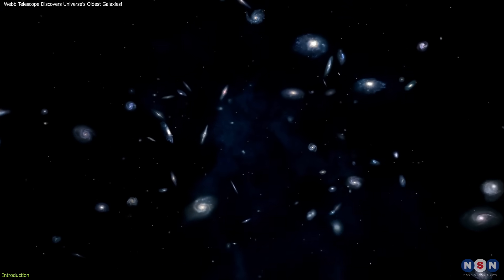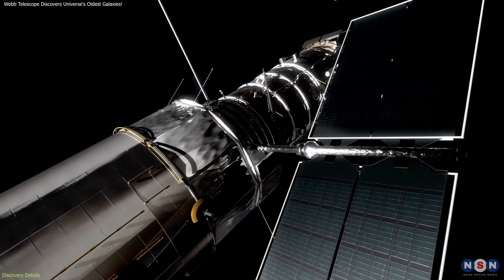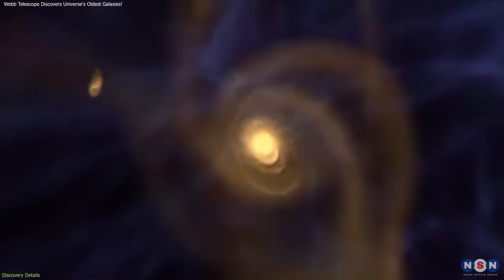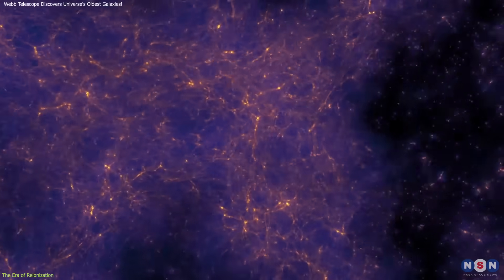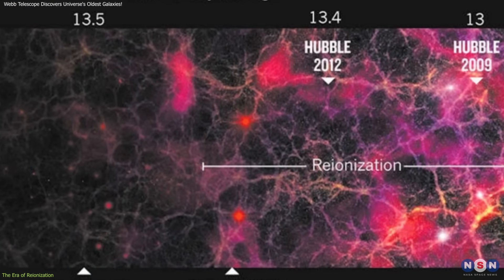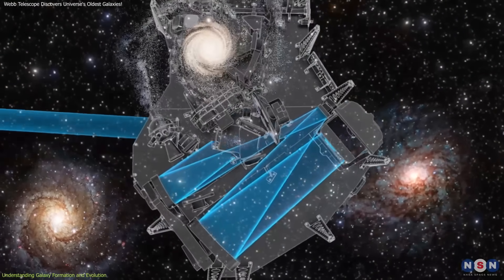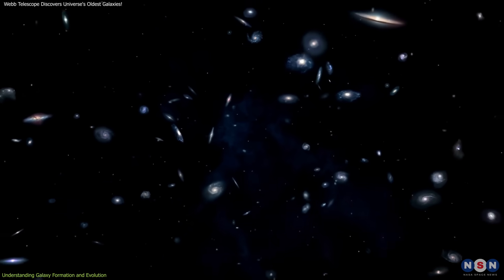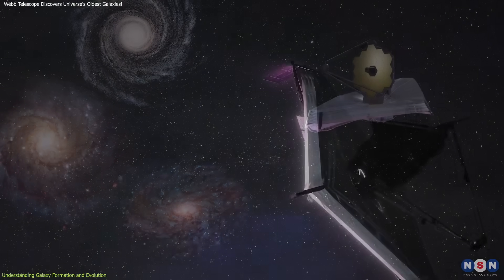Confirmed: Webb Telescope Discovers Universe's Oldest Galaxies!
Recently, astronomers using the James Webb Space Telescope detected the formation of three of the universe's earliest galaxies, dating back 400 to 600 million years after the Big Bang. This discovery offers unprecedented insights into the early universe and validates models of galaxy formation. Dive into the marvels of the cosmos with us!

Chapters:
00:00 Introduction
00:36 Discovery Details
02:41 The Era of Reionization
04:10 Understanding Galaxy Formation and Evolution
07:04 Outro
07:12 Enjoy